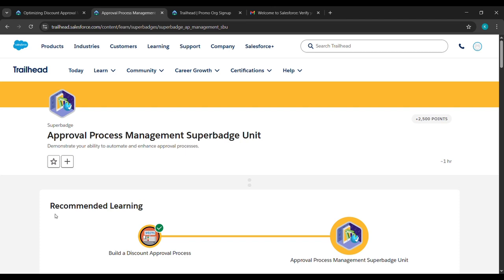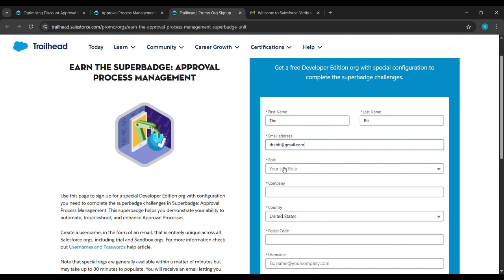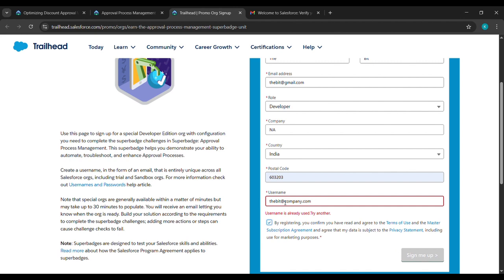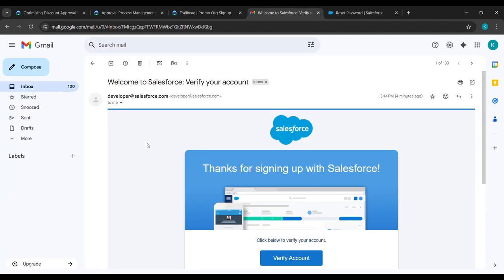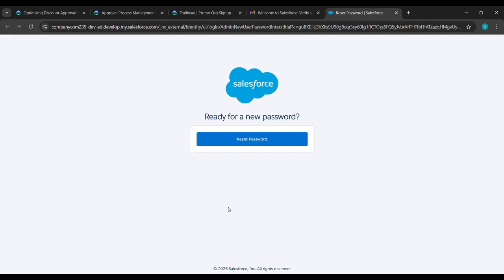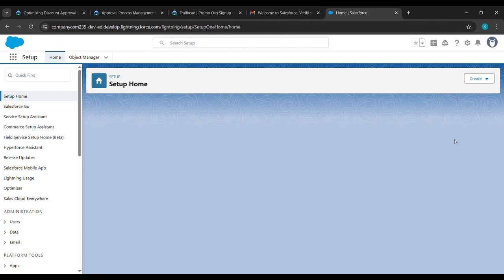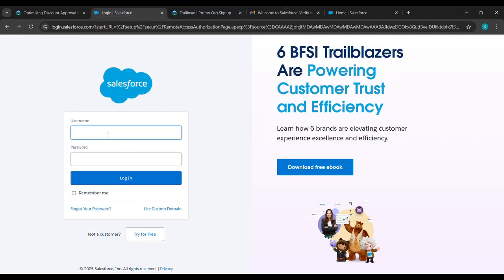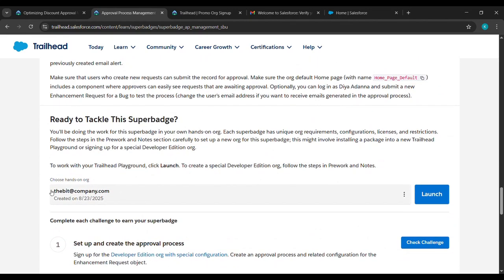PreWork | Approval Process Management Superbadge Unit | Trailhead | Salesforce | Virtual Internship